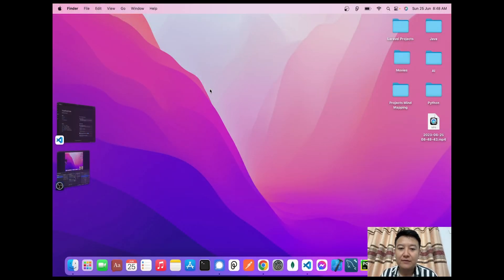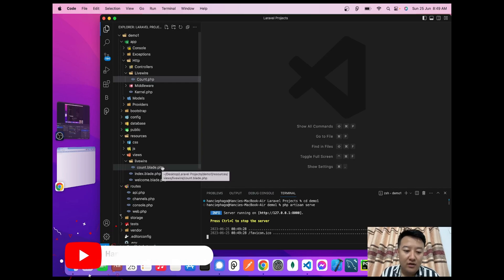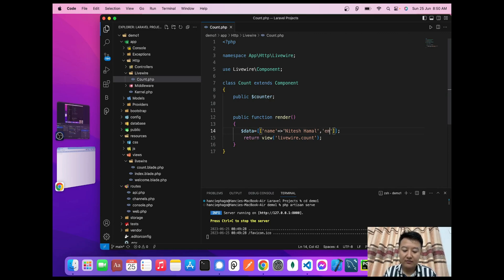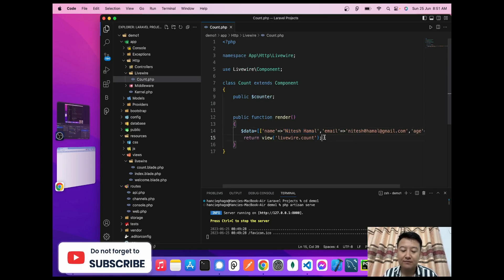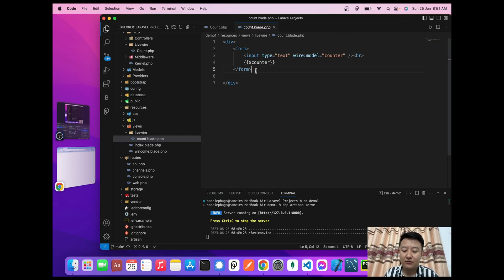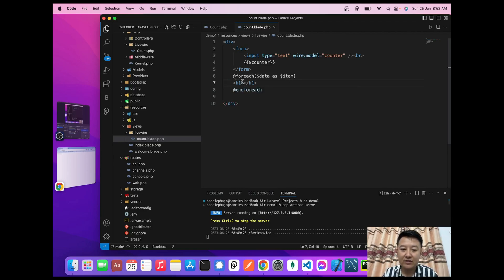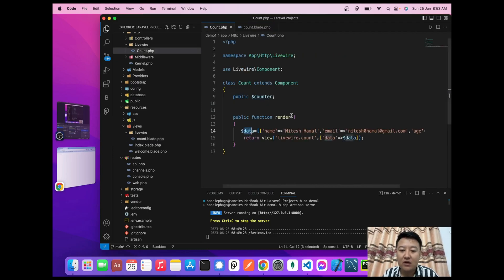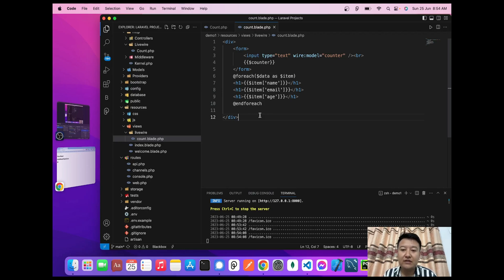Step-by-Step Tutorial: Passing Data from Livewire Components to Views in Laravel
In this comprehensive tutorial, you will learn how to pass data from components to views in Laravel Livewire. Livewire provides a powerful way to build interactive UI components in Laravel applications, and understanding how to pass data between components and views is crucial for building dynamic and responsive interfaces. Follow along as we explore various techniques and best practices for seamless data transfer in Livewire and enhance your Laravel development skills.